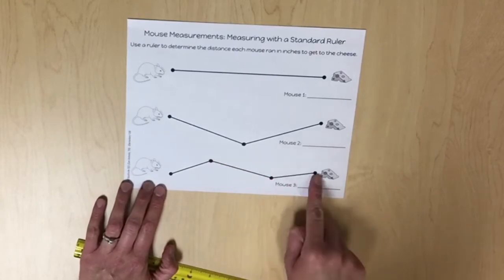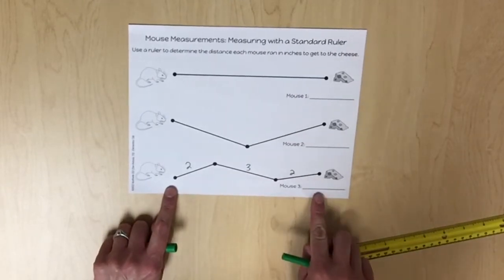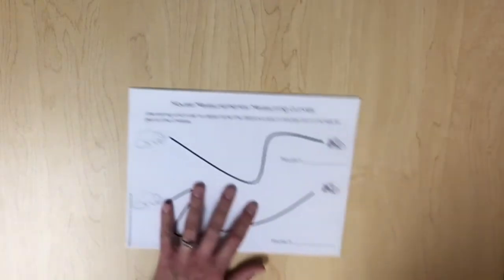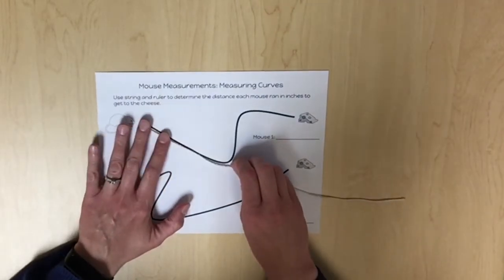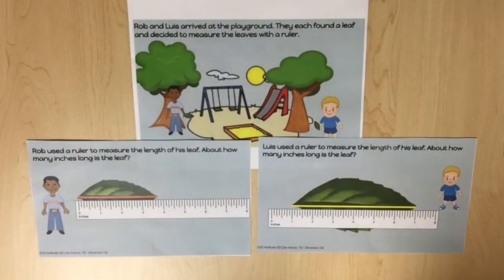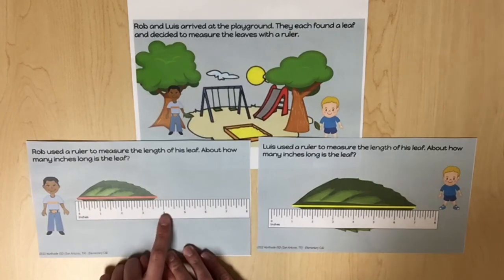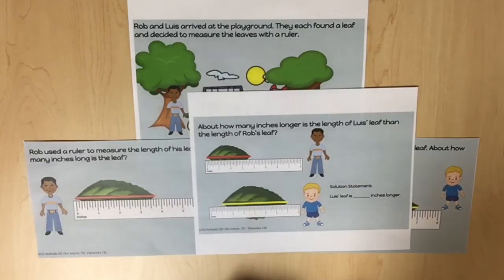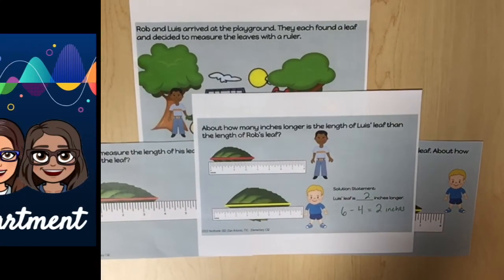2nd Grade Measuring Customary Length Using Tools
Northside Elementary Math Department Math Minutes second grade instructional support video. Measuring Length and Time